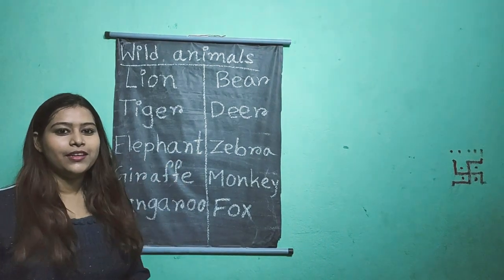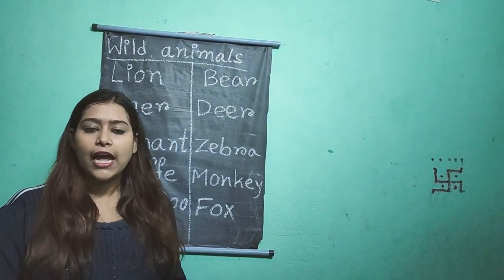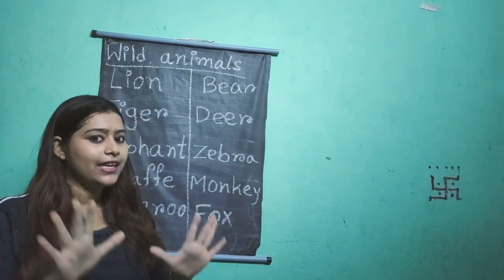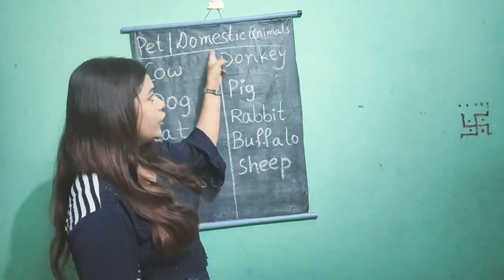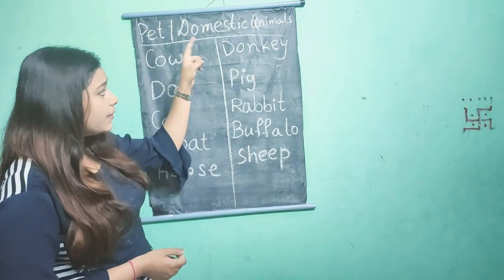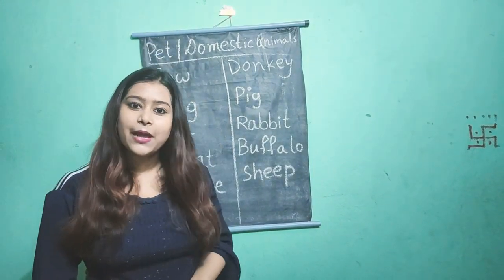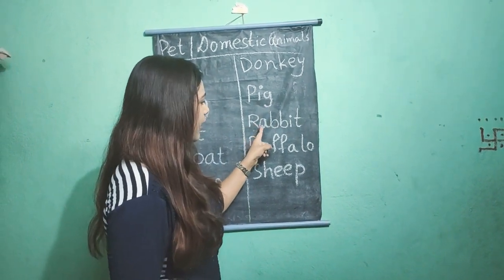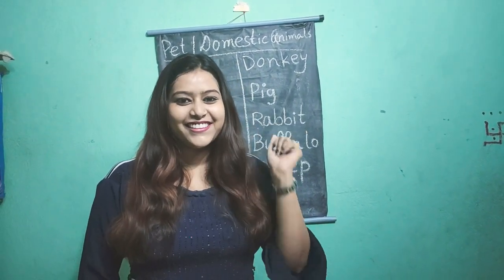Wild and pet animals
Definition and names of wild And pet animals